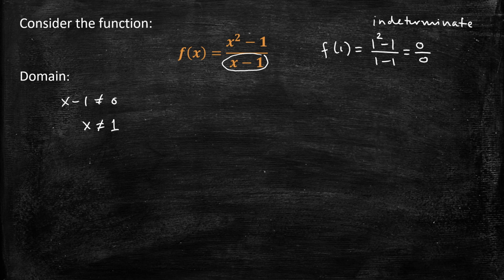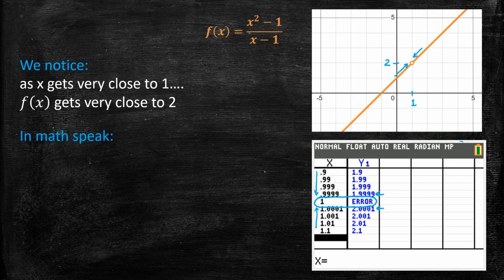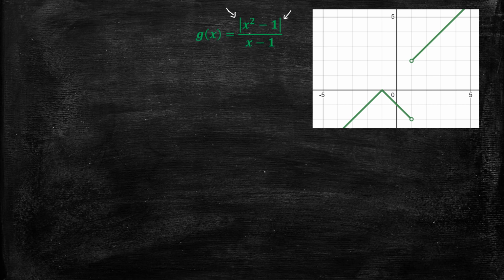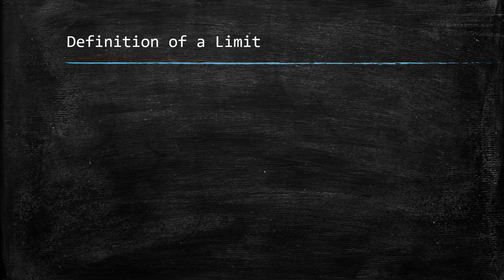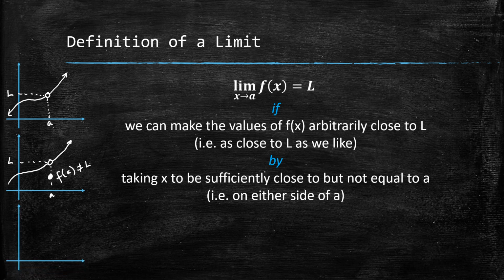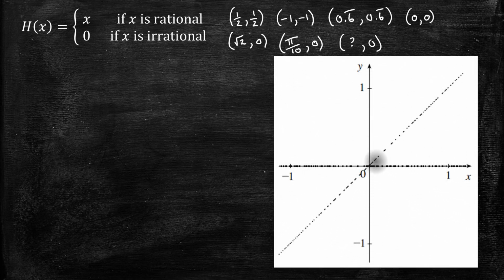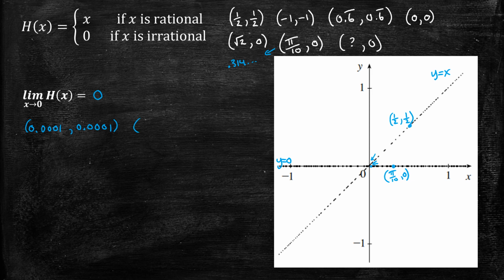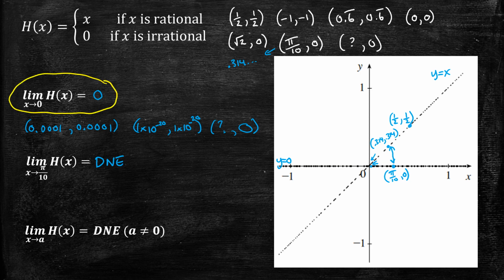Introduction to Limits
Curious about the fundamentals of limits? Look no further!

00:00 Introduction
00:26 A function with a problem!
02:10 Identifying the problem using a limit statement.
04:25 Another function with a different type of problem, where the limit DNE.
07:00 Definition of a Limit
09:15 An interesting function with a lot of problems!